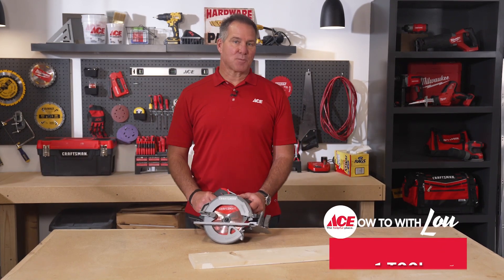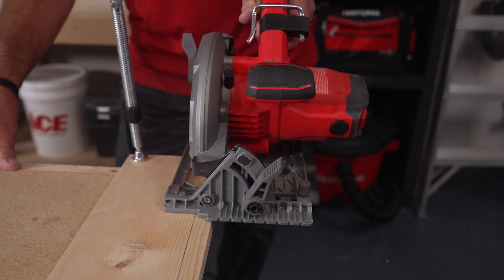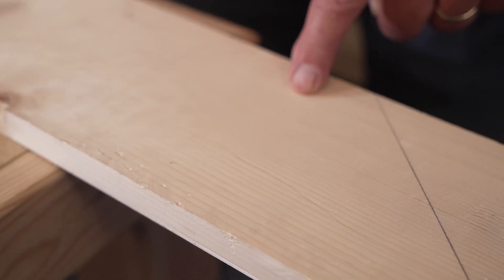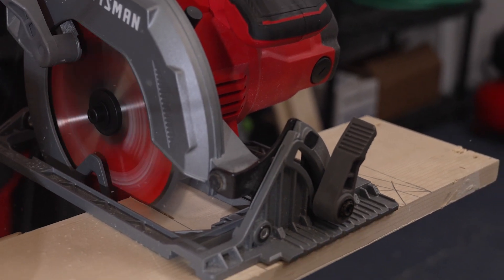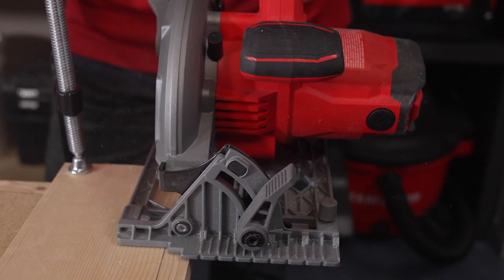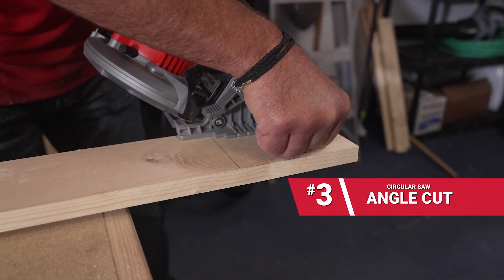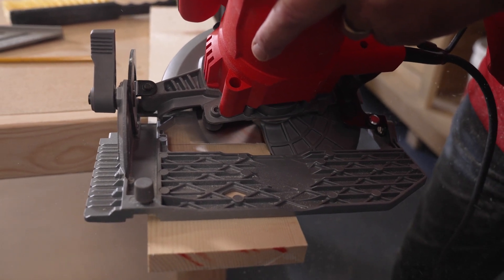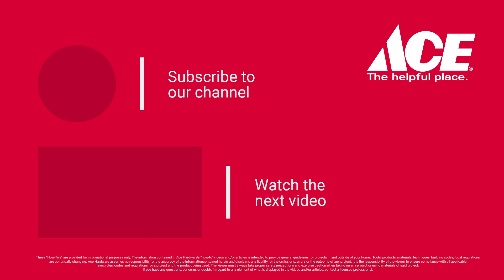Circular Saw | 1 Tool 3 Ways To Use It - Ace Hardware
Watch as Ace's Home Expert, Lou Manfredini, shows you the diversity of the circular saw.